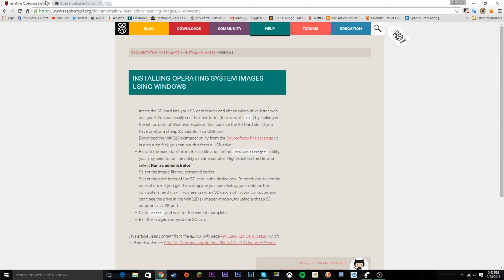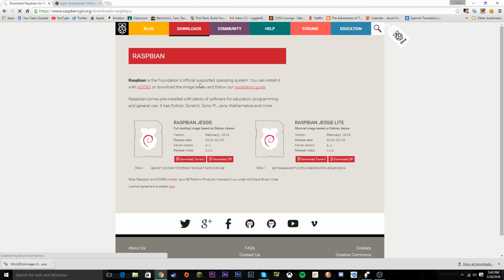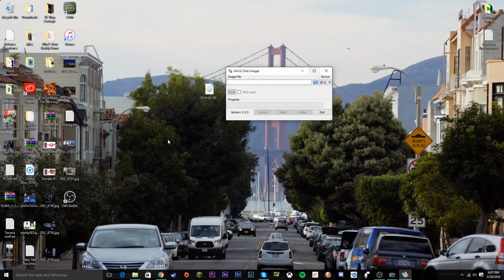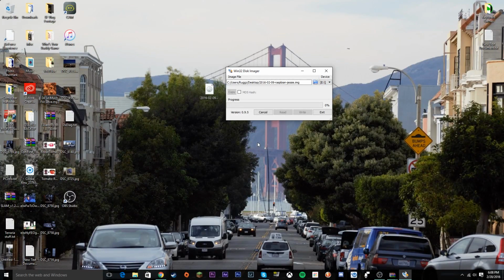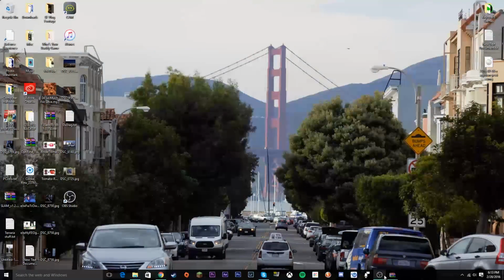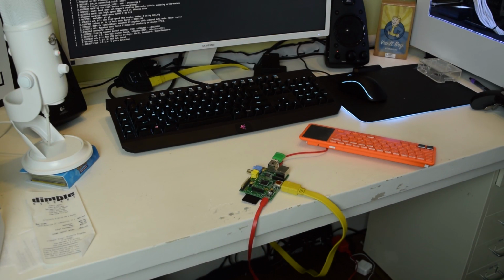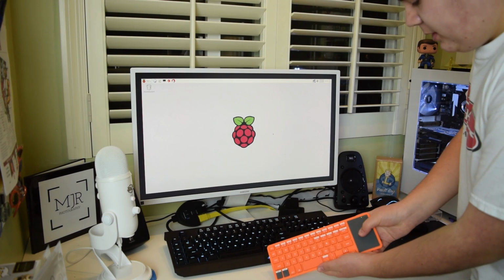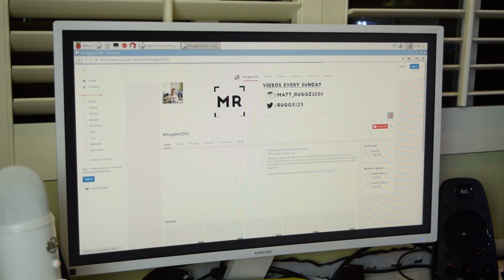A Tiny Computer! (Raspberry Pi)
So here is a little video explaining how to install the "Raspian" OS onto your Raspberry Pi.  I hope you guys found this video both entertaining, and educational.  Help me reach the 200 sub goal soon!